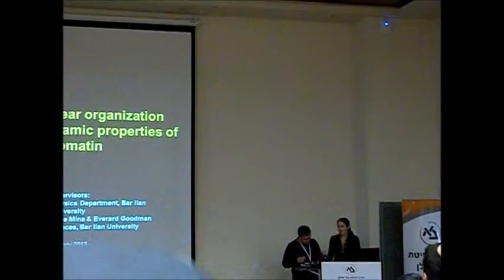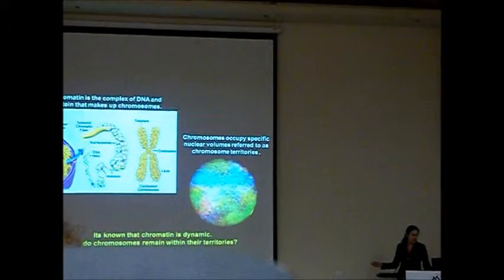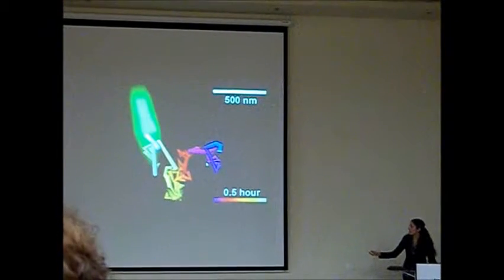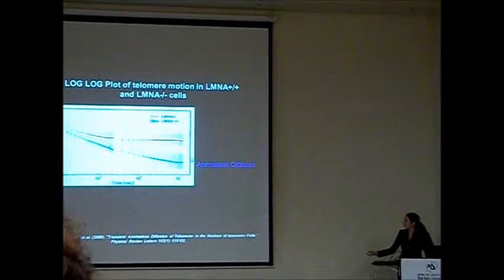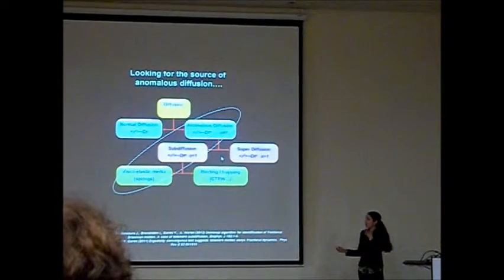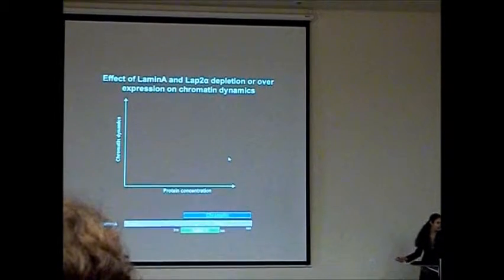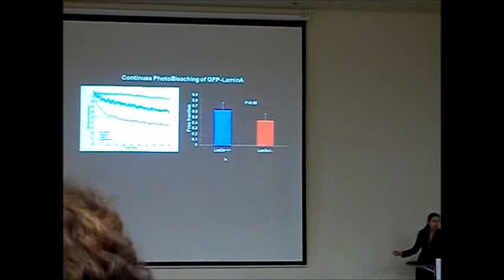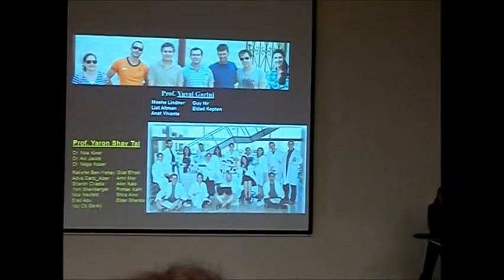Study of nuclear organization through the dynamic properties of chromatin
Irena Bronshtein-Berger's presentation at BINA annual conference, 2013.

Abstract:
Chromosomes are organized in distinct territories of the interphase nucleus. The rules governing chromosome territory maintenance are still not understood. We used dynamic methods to examine the organization of the genome in living cells. We developed method that allows measuring the diffusion of genomic regions in time-range of 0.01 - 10,000 sec.  We compared the effect on diffusion motion caused by differing parameters such as genomic region, physical location inside the nucleus, transcription activation, and condensation level, as well as the effect caused by depletion of proteins that are known to interact with chromatin. We found that Lamin A protein depletion has the strongest effect on chromatin diffusion properties. Diffusion analysis of chromatin motion in Lamin A depleted cells indicates that Lamin A binding to the chromatin restricts its local freedom of motion. Furthermore, our data suggests that Lamin A-associated protein Lap2 α down-regulates binding of Lamin A to the chromatin, resulting in down-regulation of chromatin mobility. We suggest that constrained chromatin mobility maintains chromosome territory. Thus, the novel discovery of this function of nucleoplasmic Lamin A and Lap2 α proteins sheds light on the maintenance mechanism of chromosome territory in the interphase nucleus, which helps ensure the proper function of the genome.